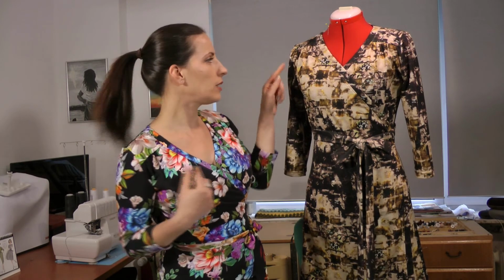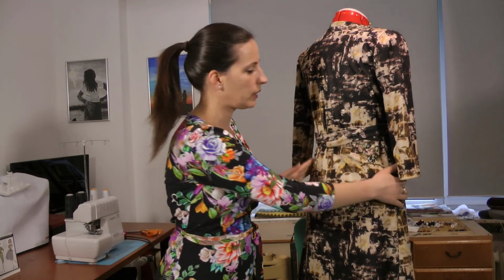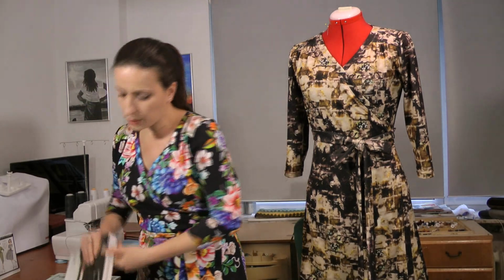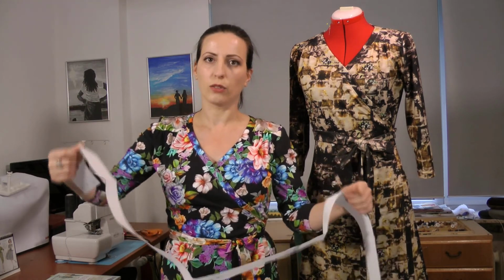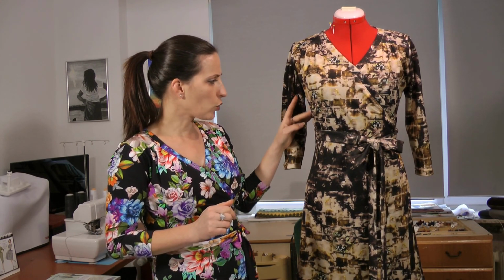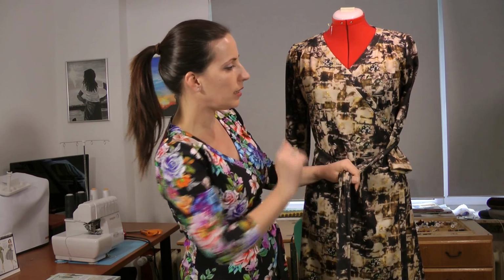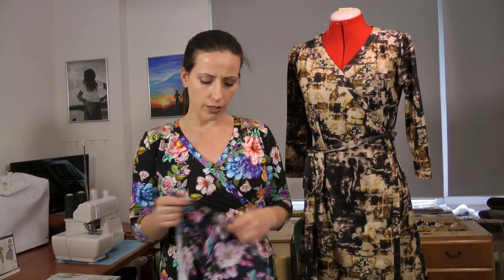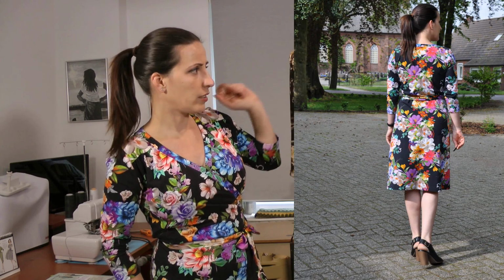Sew Over It Meredith dress review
My review for the Meredith wrap dress from Sew Over IT .
A really fun pattern and easy to make, super comfortable to wear:)
Link to the pattern at the Sew over it shop @sewoveritlondon :

Links from the video:
Floral jersey from Driessenstoffen

Pivot and slide method used for the swayback, here is the general explanation for the pivot and slide